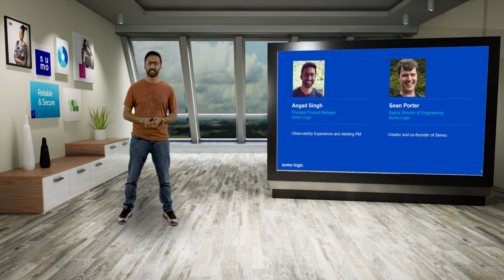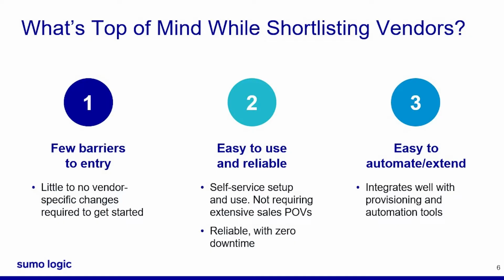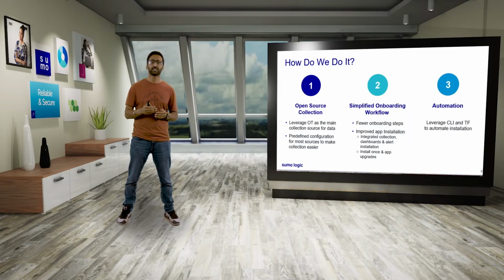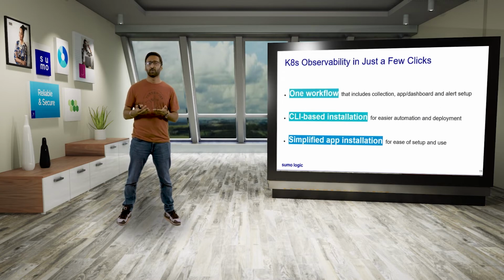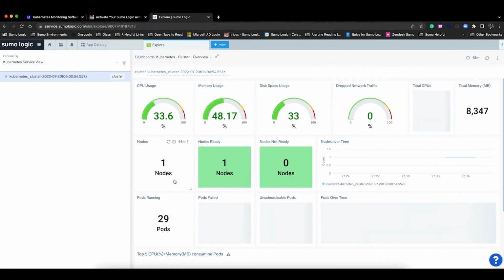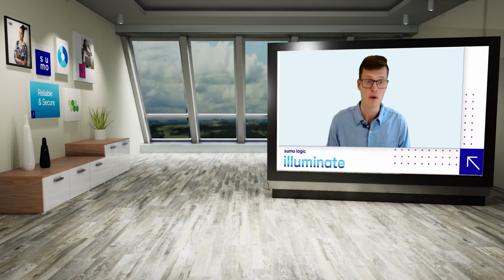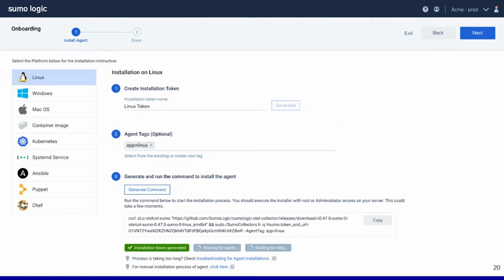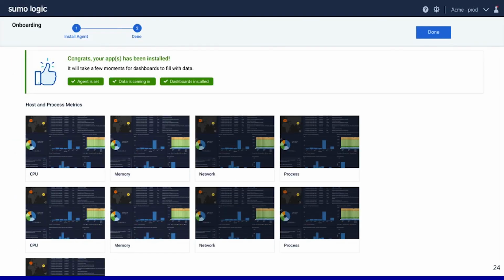Kubernetes Monitoring: Get up and running in three easy steps with Sumo Logic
Sumo Logic is continuously improving its onboarding experience. Learn how we’re actioning our vision to help users ingest Kubernetes monitoring data more quickly to derive new insights and value. We’ll be sharing our newly released Kubernetes onboarding workflow, which only requires three steps to get started with Kubernetes monitoring.

After this video tutorial, you’ll walk away with:

  An understanding of the new Kubernetes experience
  An overview of how Sumo Logic is making it easier for users to set up their monitoring and troubleshooting Kubernetes workflows
  The ability to connect with the development and security teams working on these exciting developments